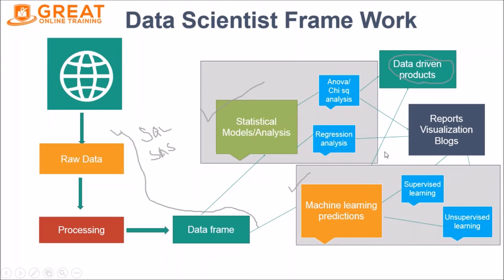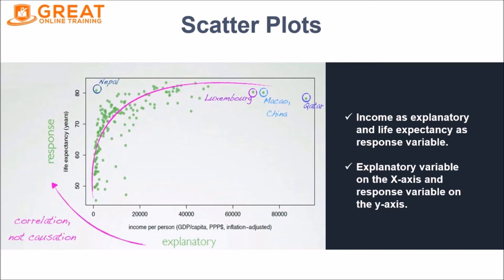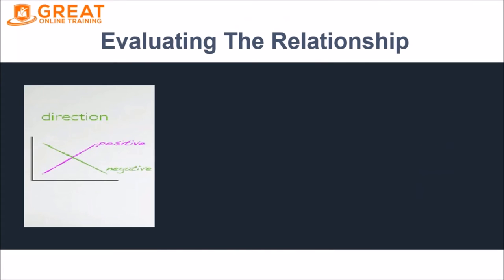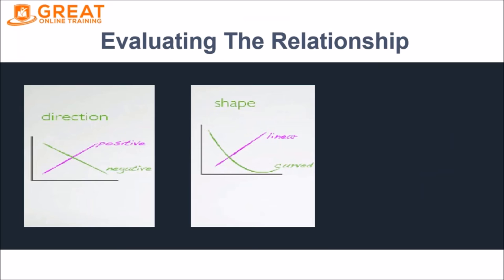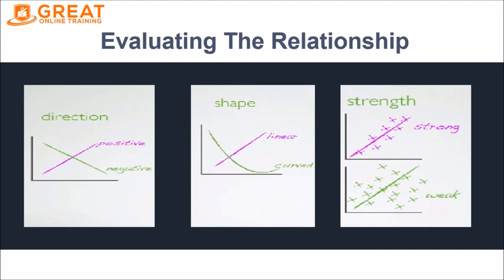Data Scientist Training Tutorial - Introduction to Data science DAY 1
What’s all about DATA SCIENTIST Training and DATA SCIENTIST TUTORIAL. This free tutorial for the Real beginners who want become a Data scientist. Great Online Training offers Online Training in Data science TRAINING Course. Data science Learners Must watch this video.